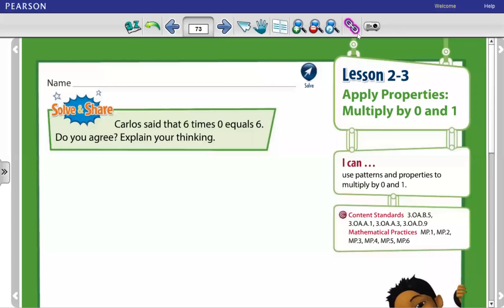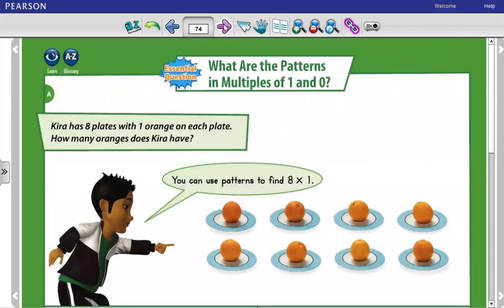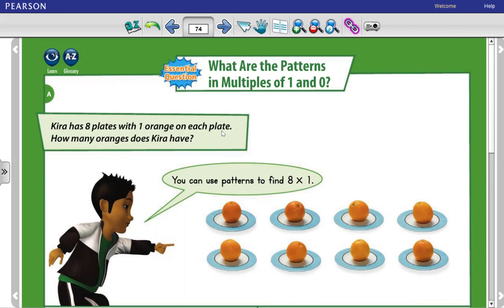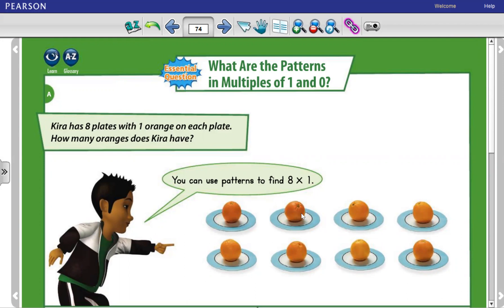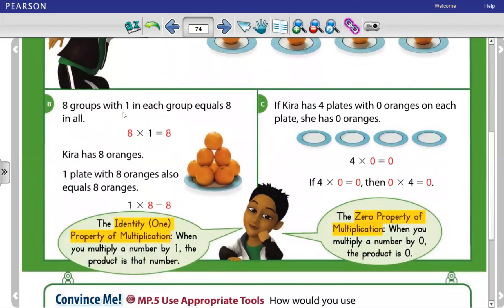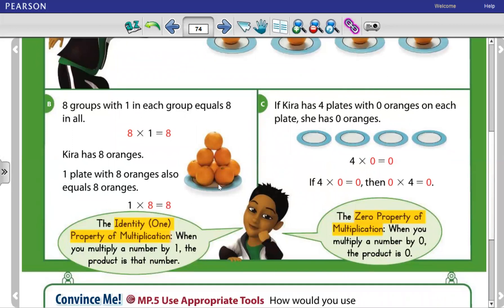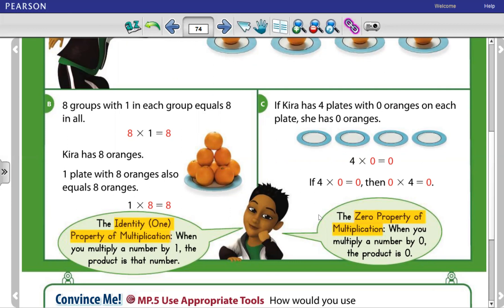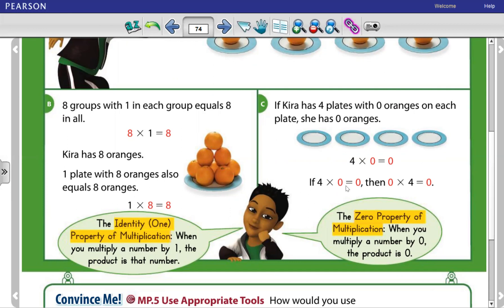Savvas realize Math book Grade 3 Lesson (Multiply by zero and 1).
The student will know how to gain fluency in multiplication when multiplying by 0 or 1.
Essential Understanding: There are patterns in the products for multiplication facts with a factor of 0 or 1. The product of0 and any number is 0. The product of 1and any number is that same number.